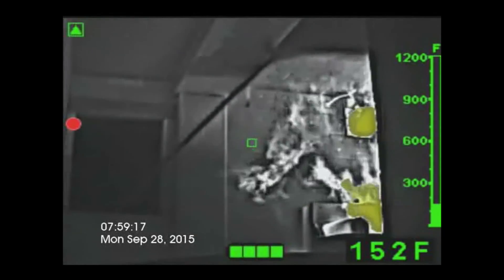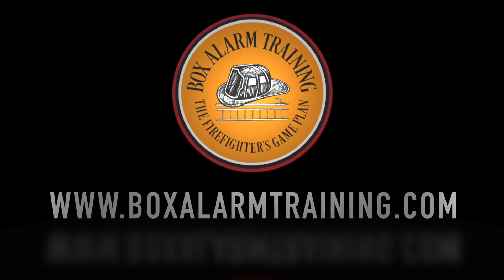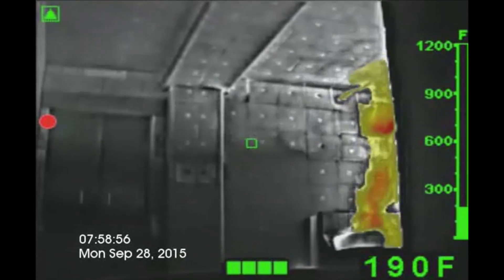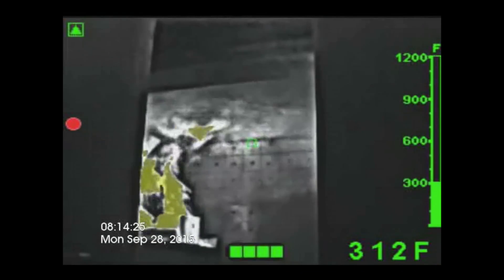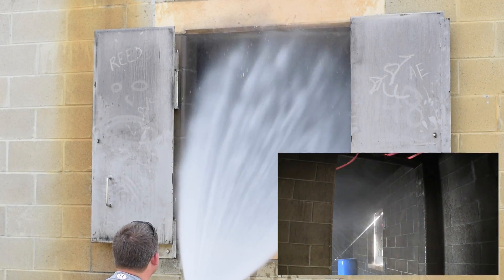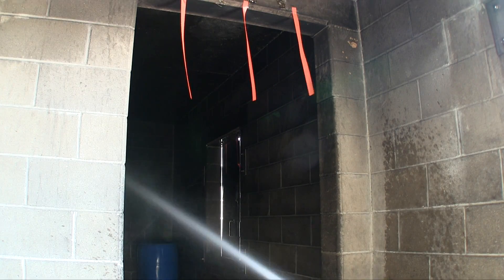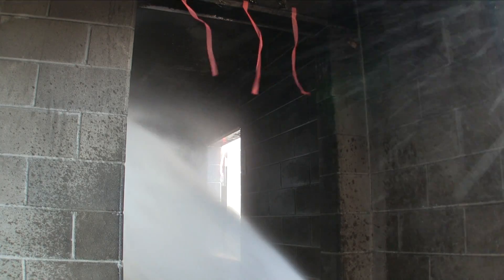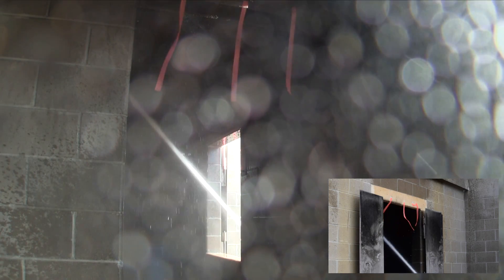Nozzle Air Entrainment - The Cause and Effect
In this video we discuss the amount of air a nozzle can move. We typically discuss nozzle flow in GPM and not CFM but knowing how air can be moved by a nozzle is very important. We also have each of these experiments broken down independently on our website and YouTube channel so you can use the videos in your own training sessions.